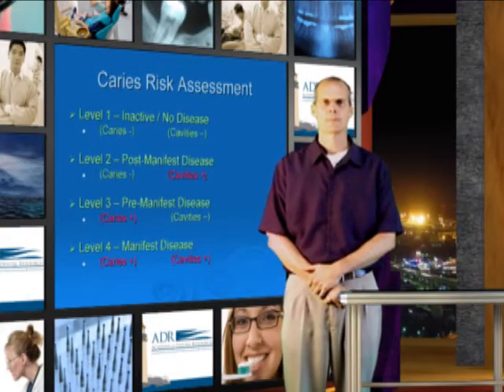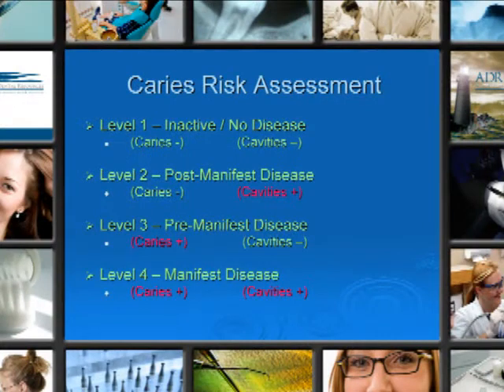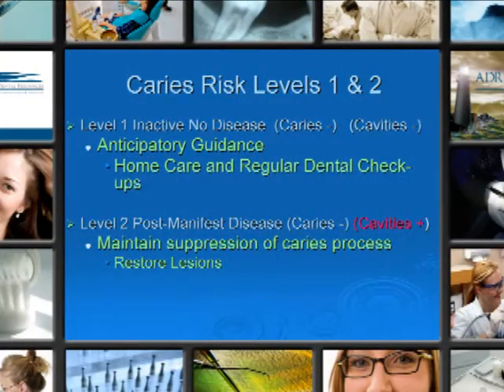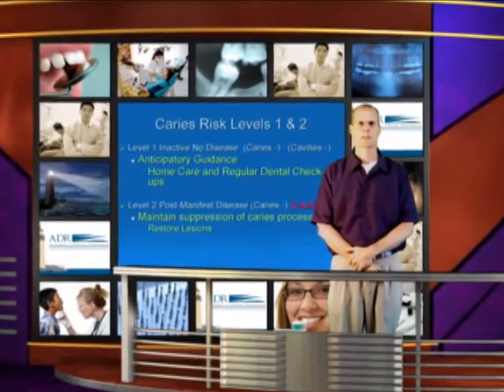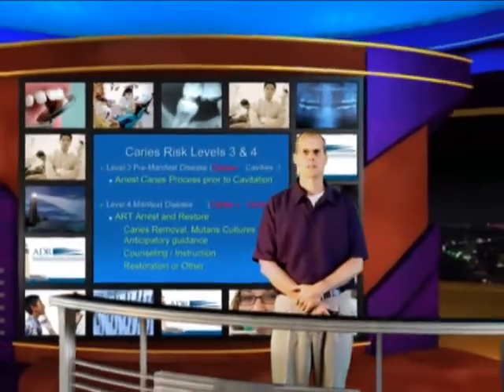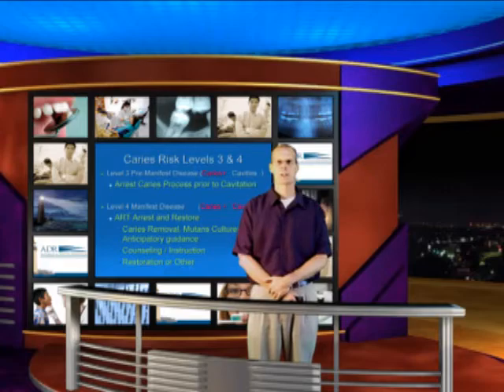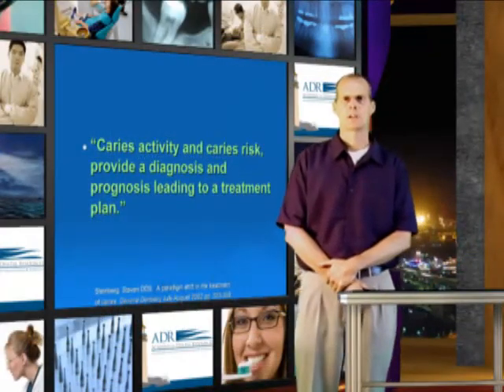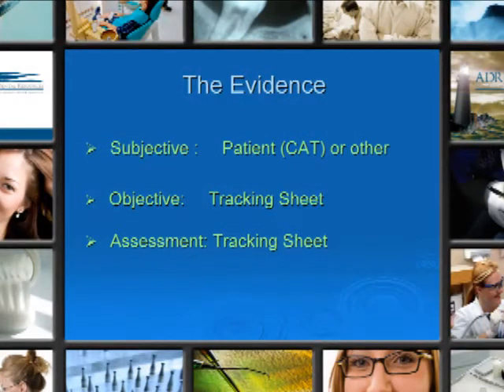Section 5: SOAP Assessment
Xylitol office integration: SOAP Assessment